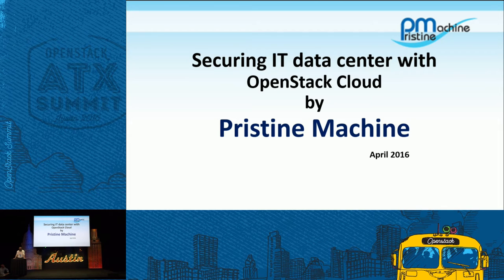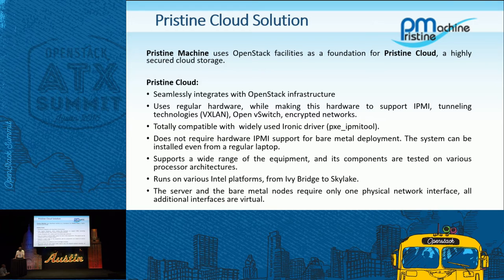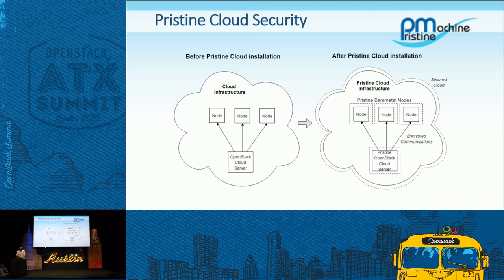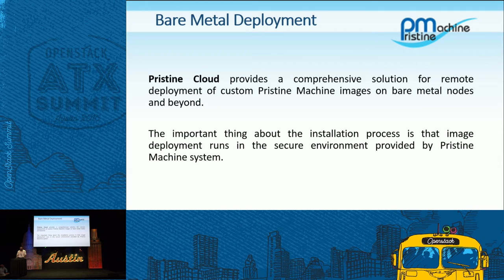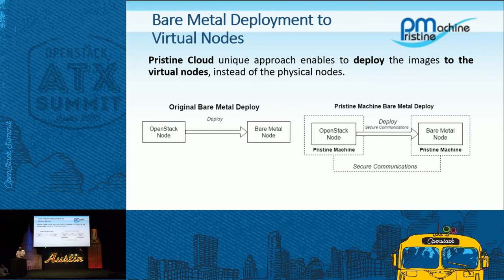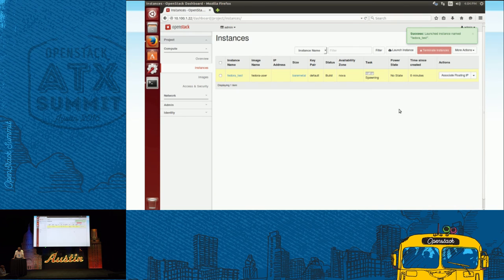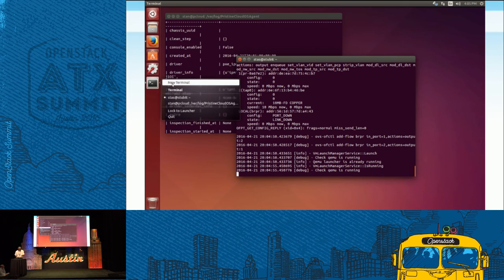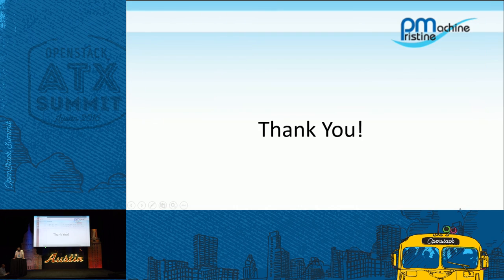Pristine Machine - Intrinsically secure enterprise clouds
Cloud solutions offer dramatic flexibility through an extensive set of services and related OSS software. However, this flexibly and variability limits OpenStack deployment into mission-critical environments, because of security assurance limitations. In this presentation, we would like to discuss approaches for cloud resource isolation and policy assurance to mitigate these challenges, with an eye towards EAL certification.